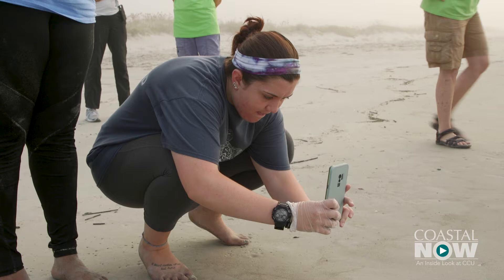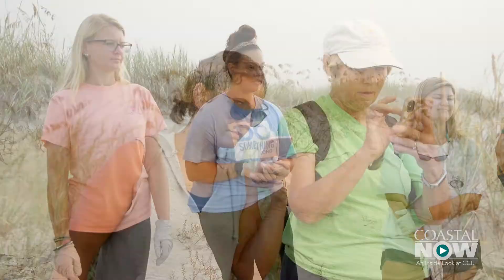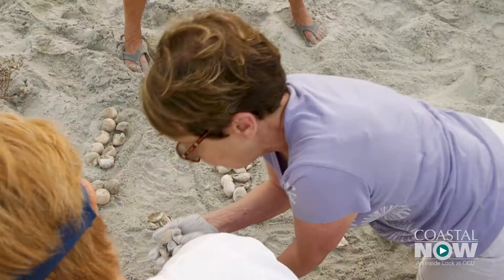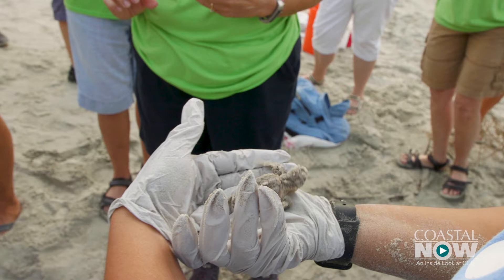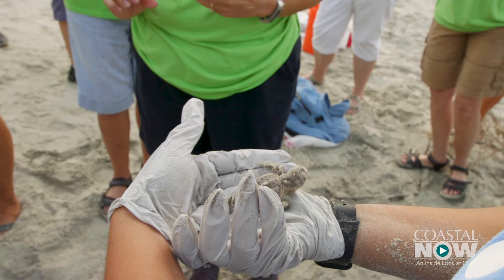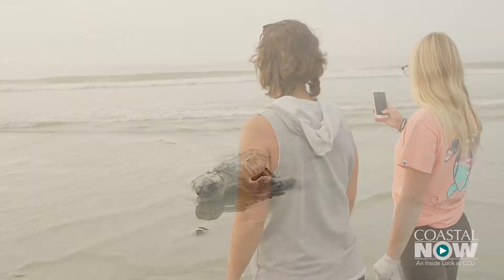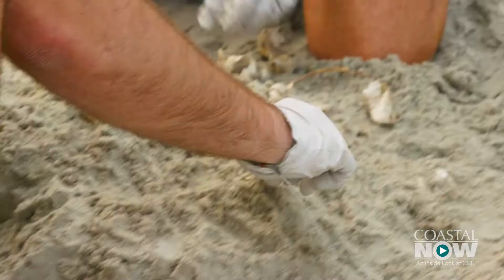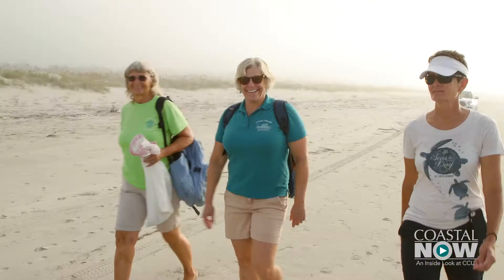Coastal Now - Sea Turtle Nest Inventory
Coastal Carolina University students were among the individuals who got a chance recently to witness a Loggerhead sea turtle begin its journey into the Atlantic Ocean. The moment came during a sea turtle nest inventory on Waties Island, which is partially owned by the university. Students are a big part of the community effort to monitor sea turtle activity on the island during nesting and hatching seasons. For many, the experience goes hand in hand with the education they are receiving at CCU.

Coastal Carolina University is a dynamic, public comprehensive liberal arts institution located in Conway, just minutes from the resort area of Myrtle Beach, S.C. The University offers 74 areas of study toward the baccalaureate degree, and 18 master's degree programs, plus two educational specialist degrees. The University began offering its first doctoral program – the Ph.D. in marine science: coastal and marine systems science – in Fall 2014.